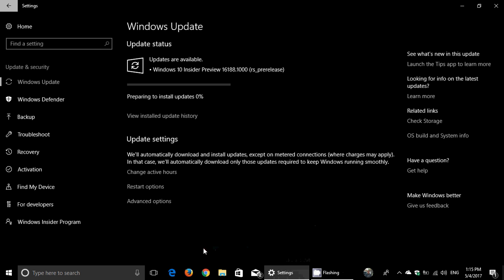Windows 10 Insider preview build 16188 Redstone 3 available fast ring May 4th 2017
A new build of Redstone 3 available for the Fast Ring insiders today May 4th 2017